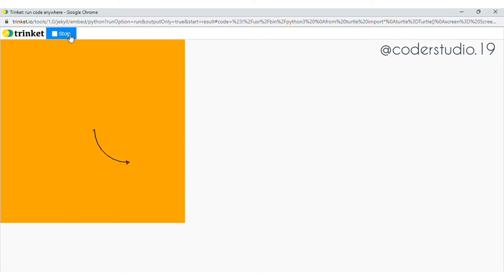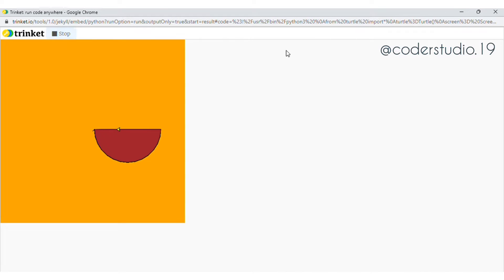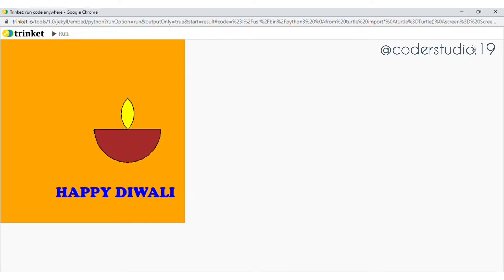Edublocks Tutorial : Diwali Project | Turtle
Hey Coders,
Wishing you all a very Happy Diwali !
I hope this video is helpful to you.
keep following this channel for more tutorial videos.